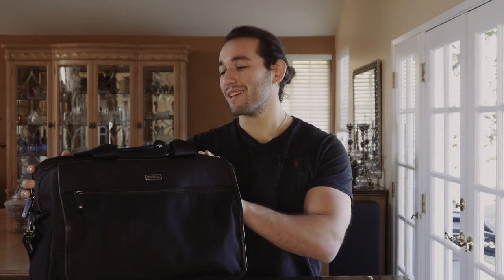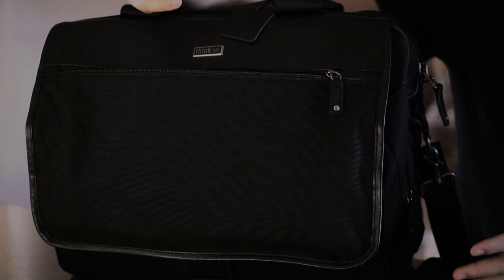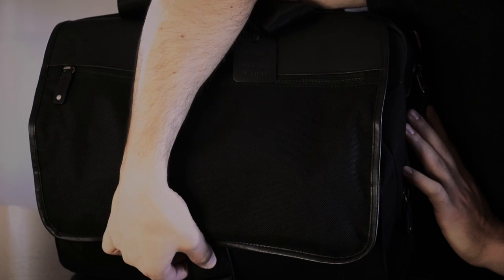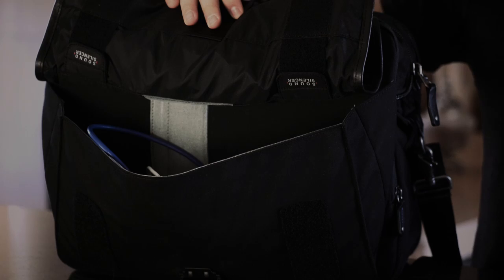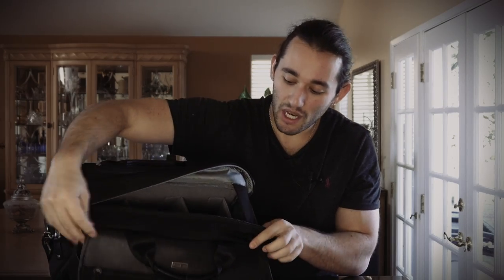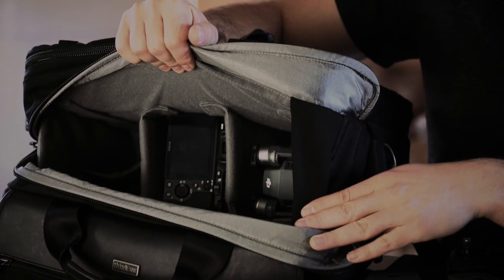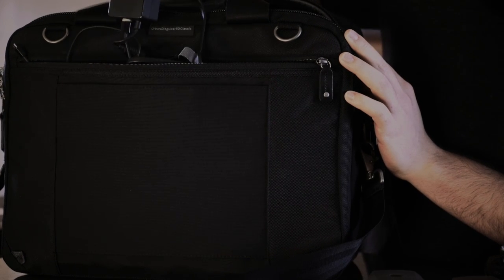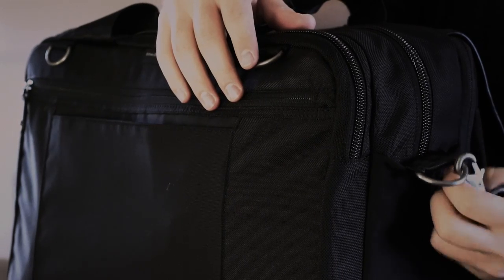The Best Bag For Your DJI Mavic Pro and Other Gear! Urban Disguise from Think Tank Photo!